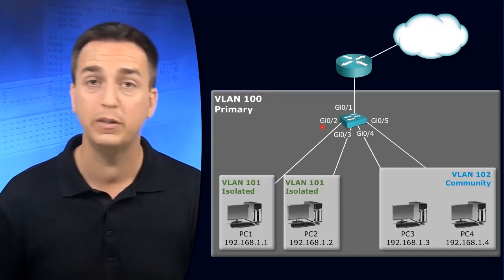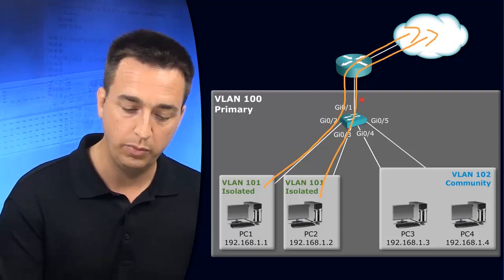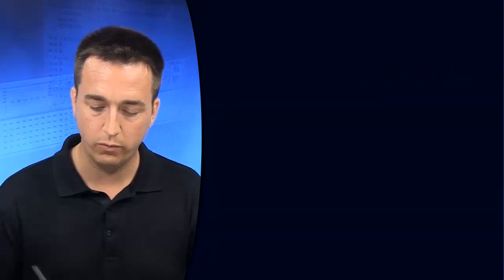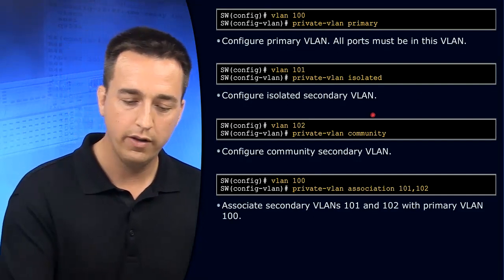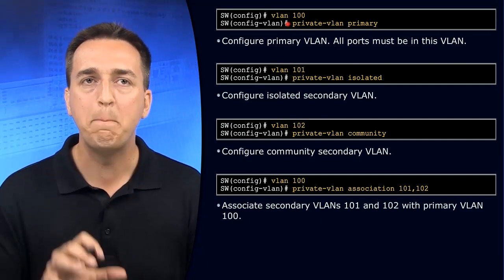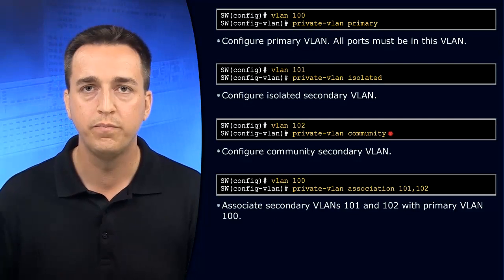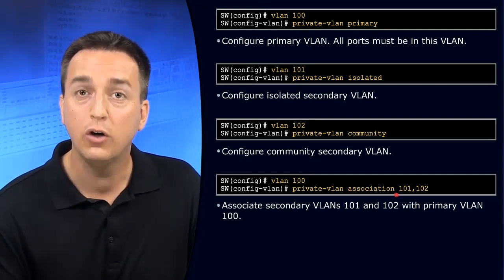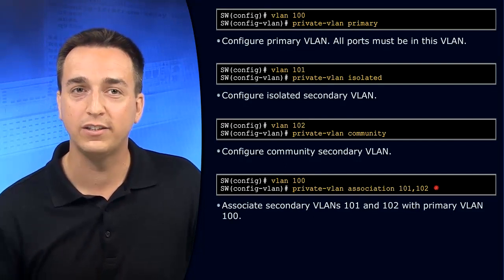46 SWITCH 2 0 Private VLAN Port Types I